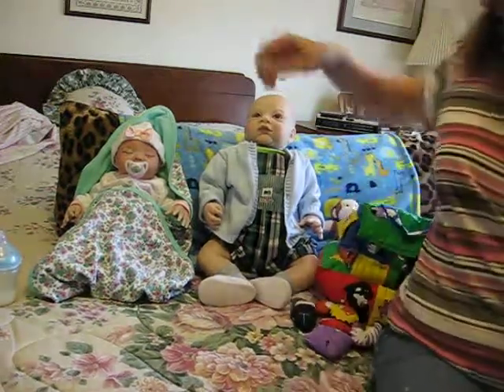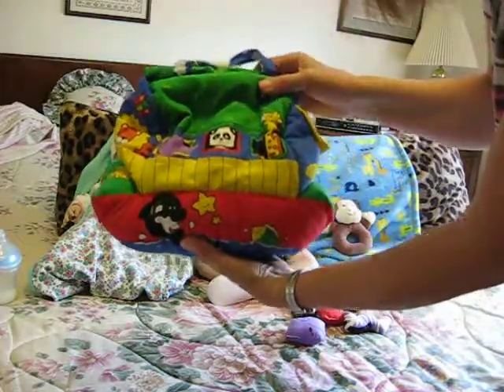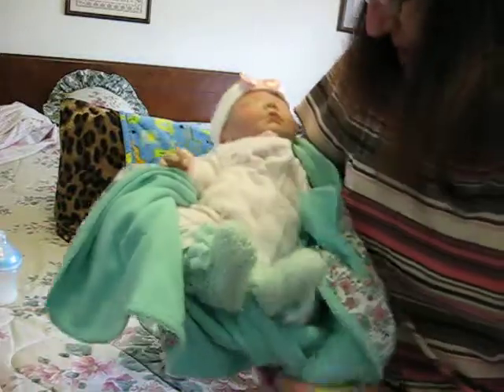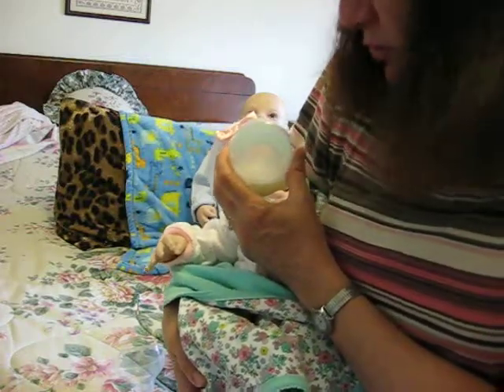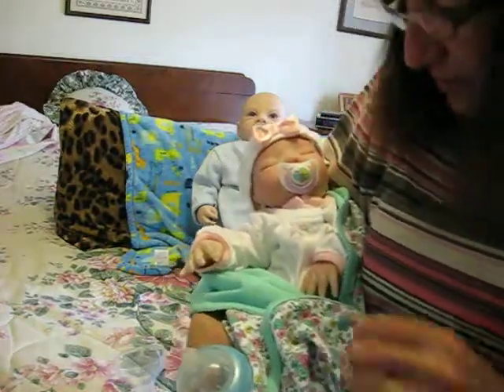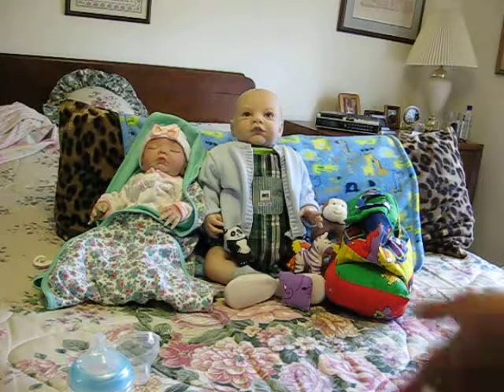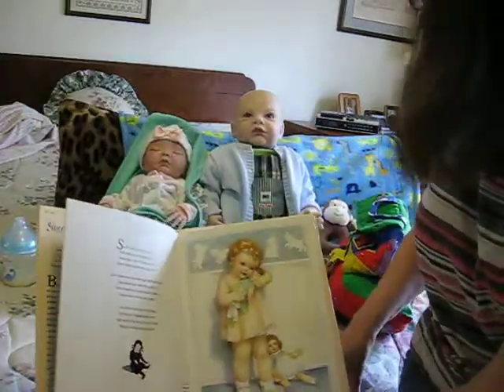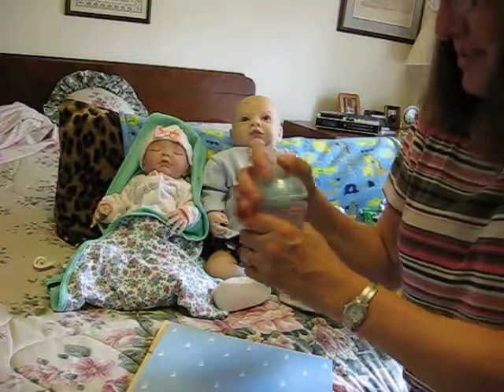My reborns Noah and Isabel